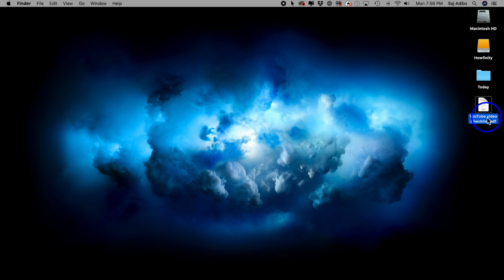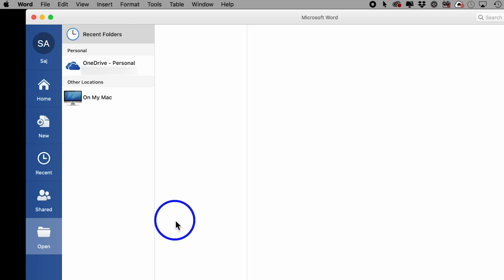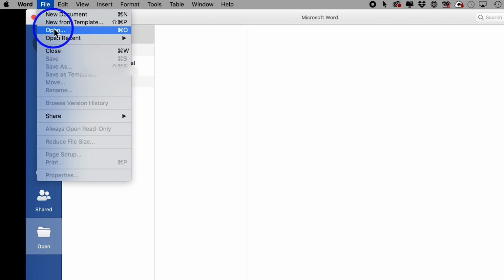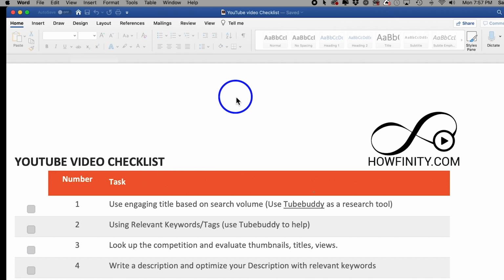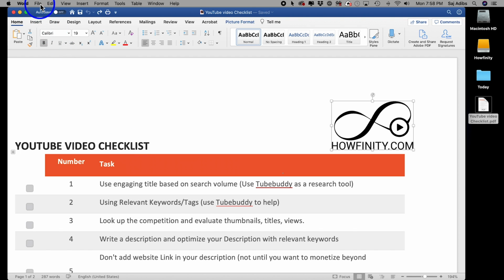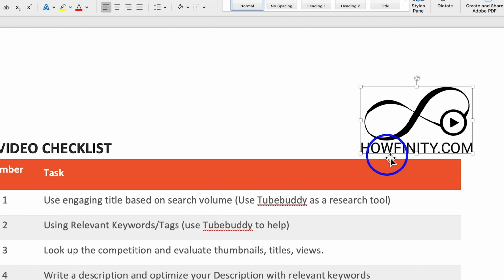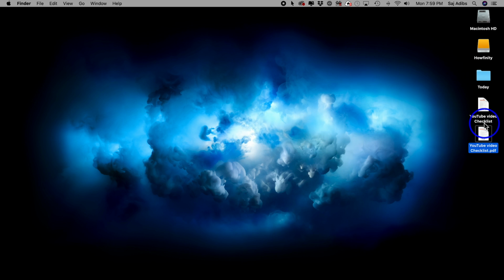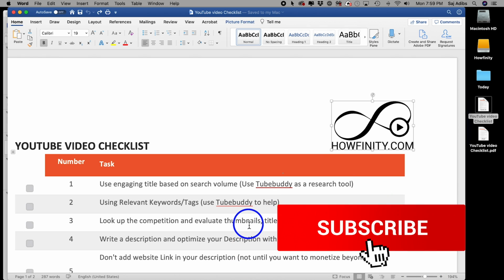How to Convert PDF to Word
Want to convert PDF to Word Doc?  You can simply do this using Microsoft Word.

Launch Microsoft Word on your PC or Mac.  Click on the open tab.  Find the PDF document that you want to convert to Word doc and select and open it.

Microsoft Word will simply covert the PDF to a Word document.

The last item is saving the PDF document as a Word document inside of the save as menu.  Choose your destination and you now have a converted PDF file.